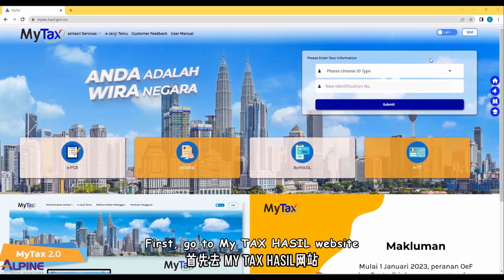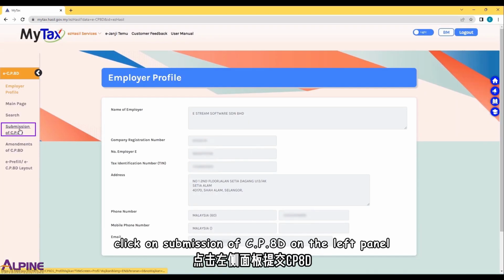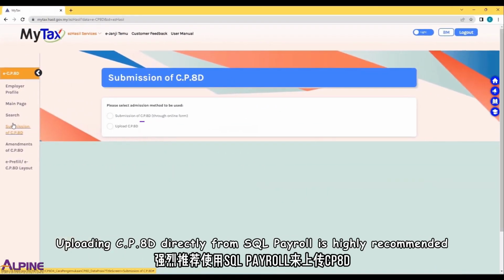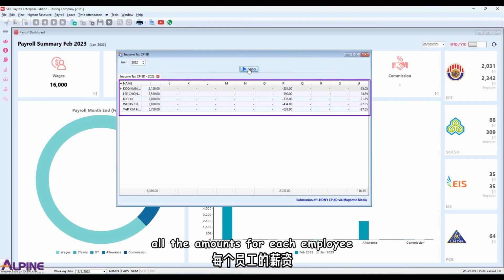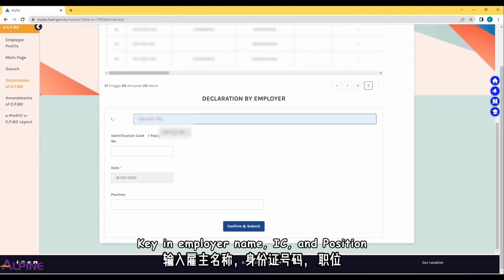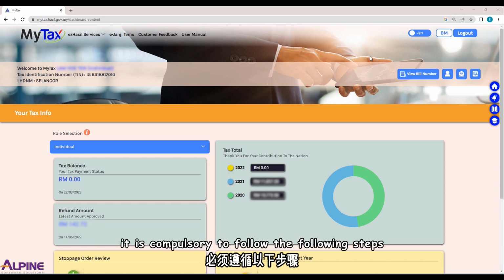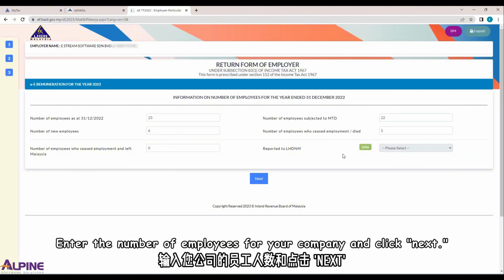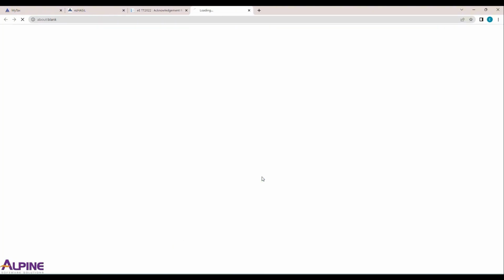How to Submit Borang E / cp8d - Alpine Software Solutions